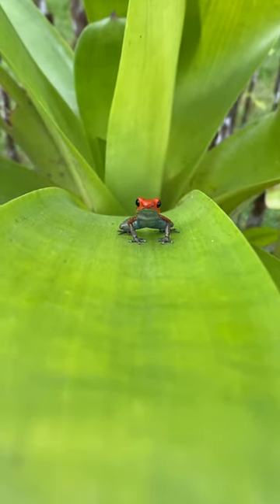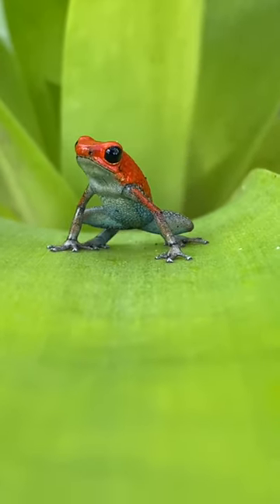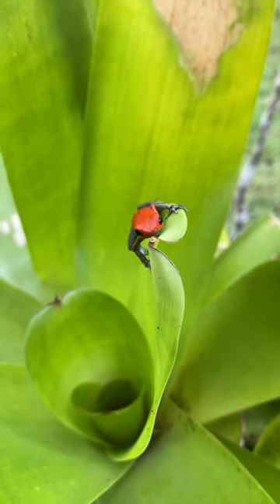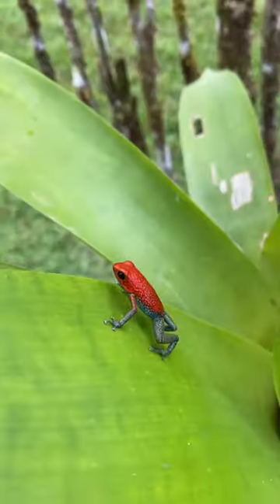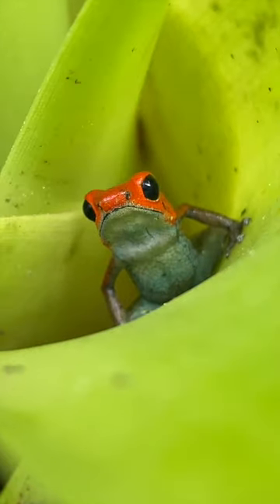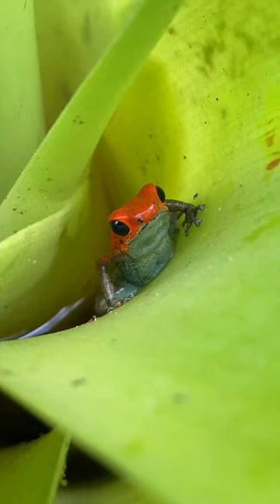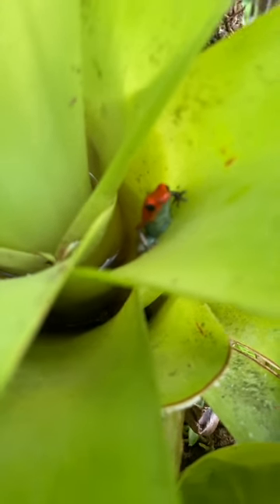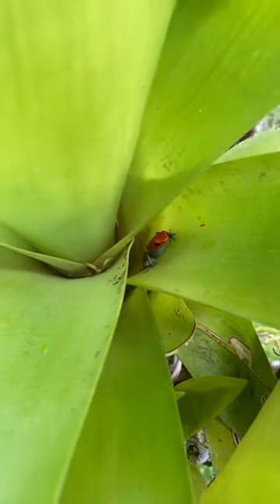POISONOUS FROG IN COSTA RICA! Granular poison frog (Oophaga granulifera)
One of my favourite frogs we had the pleasure of finding in Costa Rica, the Granular poison frog (Oophaga granulifera). Oophaga translates to obligate egg eater. The female frog deposits fertilized eggs in bromeliad pools where they eventually develop into tadpoles. From there, she will visit the plants housing her offspring to feed them with her unfertilized eggs until they metamorphose into froglets 🐸. Unfortunately this species is listed as vulnerable due to deforestation and loss of habitat.